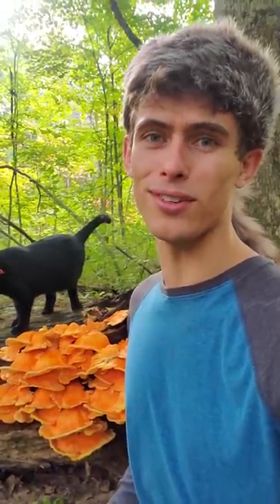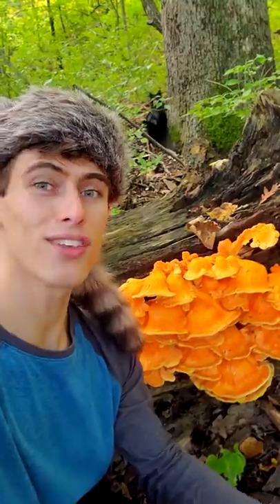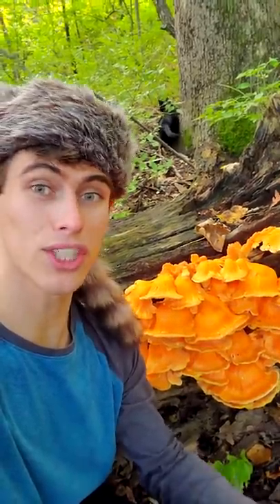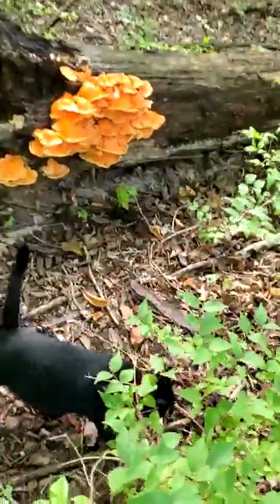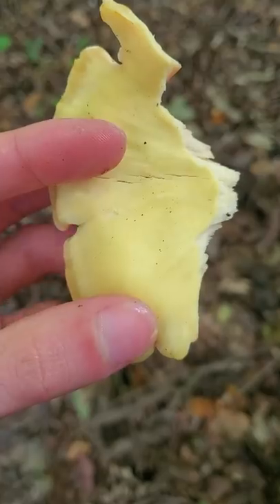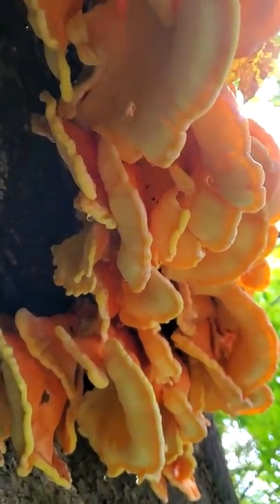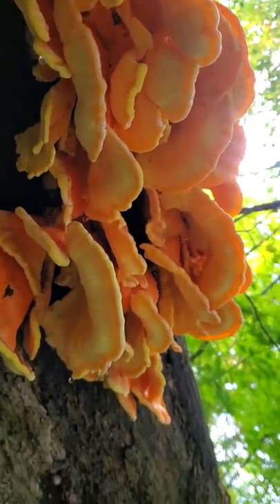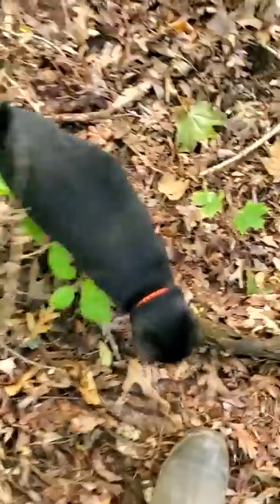tasty bright orange mushrooms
i found this cool chicken mushroom while foraging with my cat.